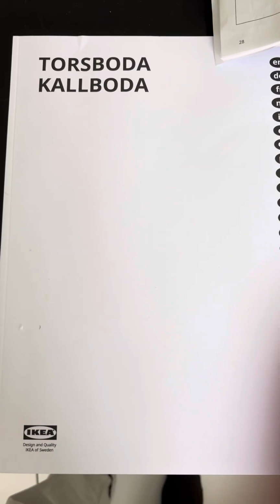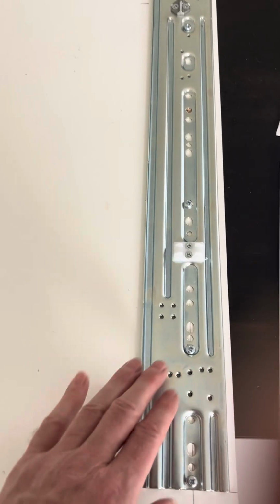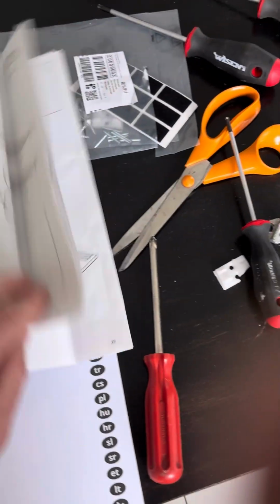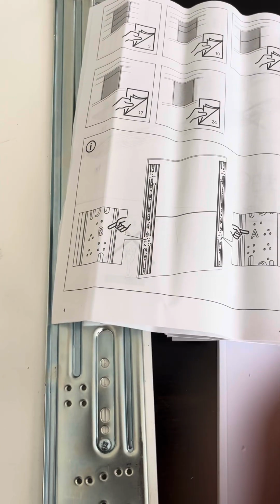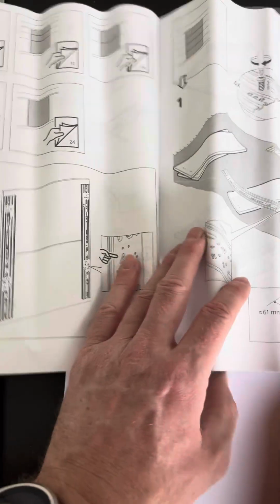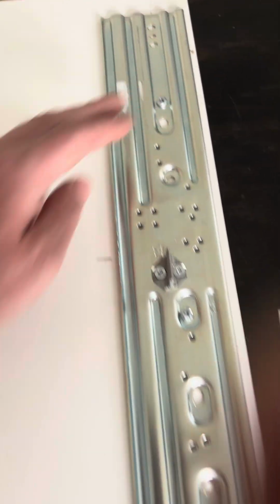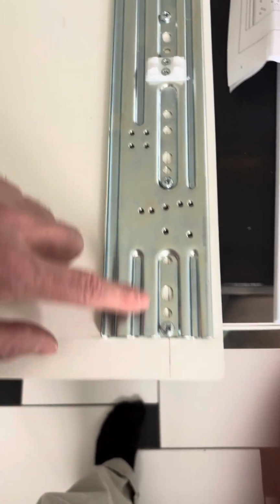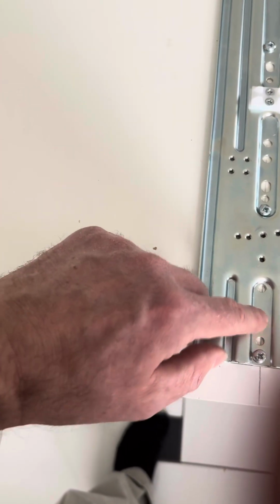IKEA Kallboda dishwasher integrated door installation tips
How to add the front panel on IKEA’s Kallboda dishwasher.  Just my experience. Use your own common sense :)